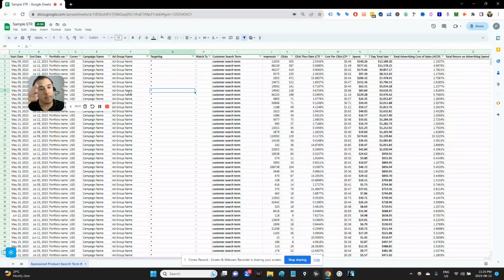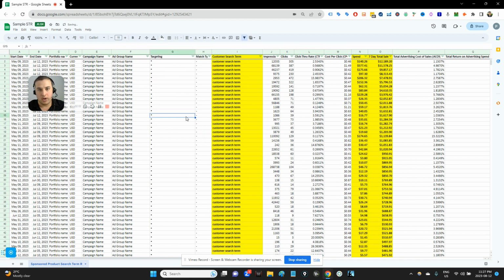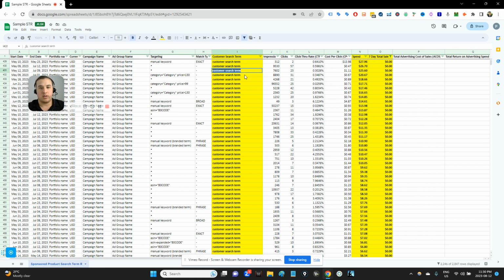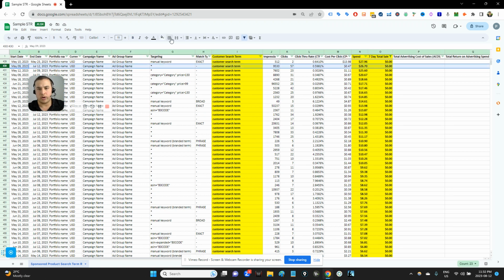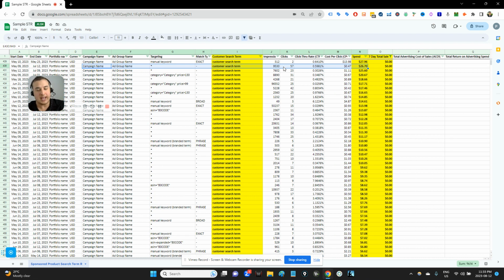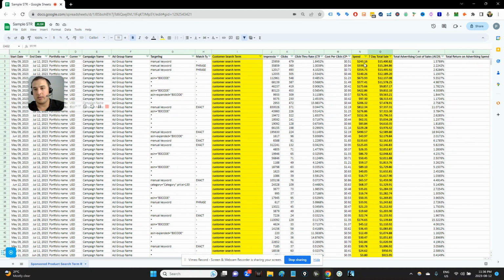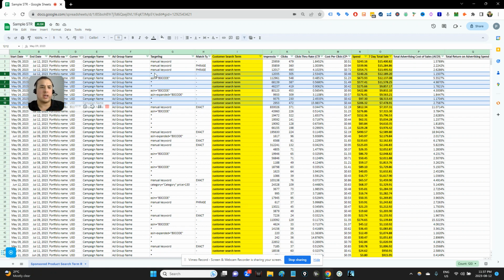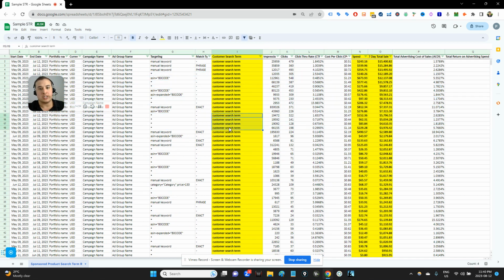Let's Analyze an Amazon Search Term Report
In this video, we'll show you how to use an Amazon search term report to analyze your sales and marketing strategies. By using this report, you'll be able to see which keywords are driving your traffic and sales, and adjust your marketing strategies accordingly.

This is a great way to get an overview of your sales and marketing performance, and make sure you're targeting the right keywords and strategies. Watch this video to learn how to use an Amazon search term report to improve your marketing and sales strategies.

Are you looking to learn more about what people are searching for on Amazon? In this video, we'll show you how to create a search term report and how to use it to improve your marketing strategy. By analyzing your competitor's search term reports, you can learn what keywords they're targeting and how best to reach your target audience. Use this information to create better marketing campaigns and increase your website traffic!